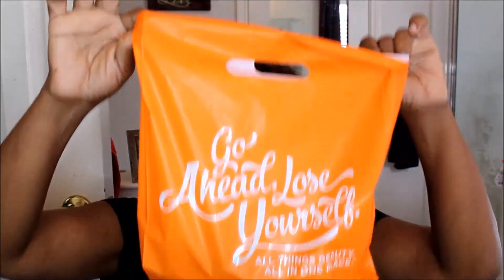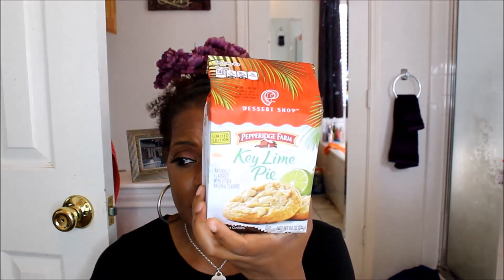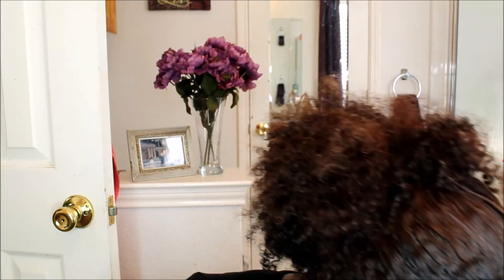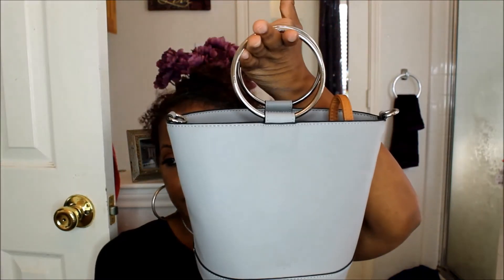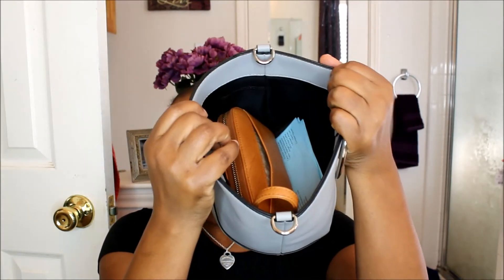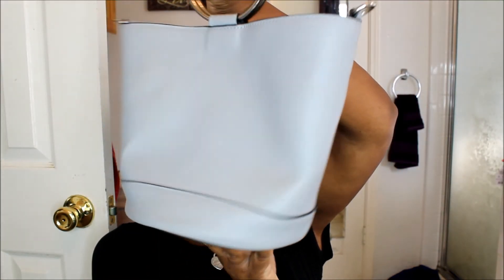Ulta and Target Haul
Hello everyone!!!  In this video I am sharing a small haul of makeup and purses!!  I hope you enjoy!!